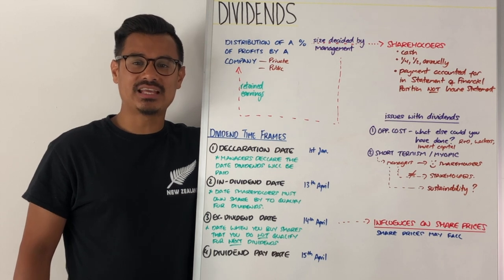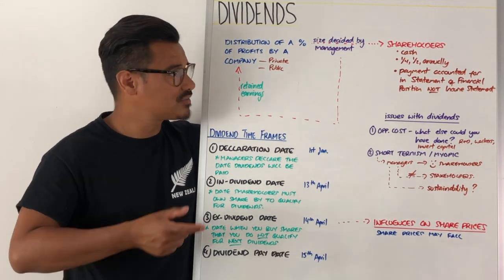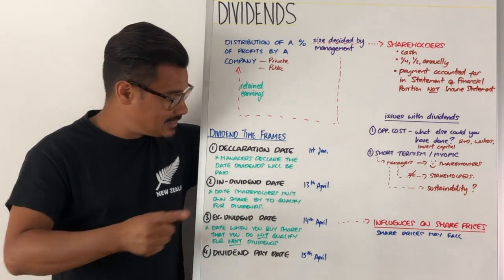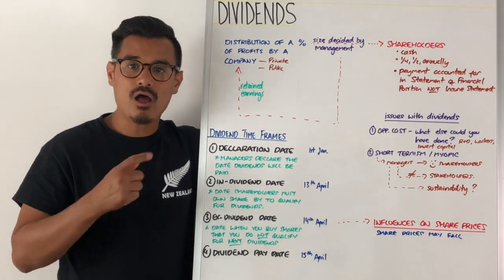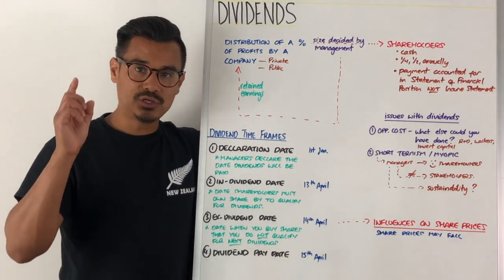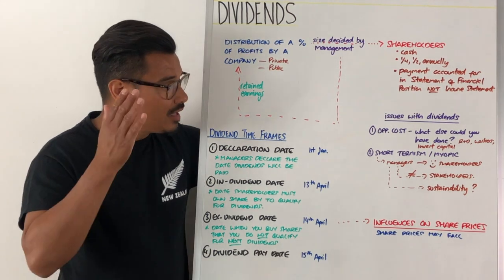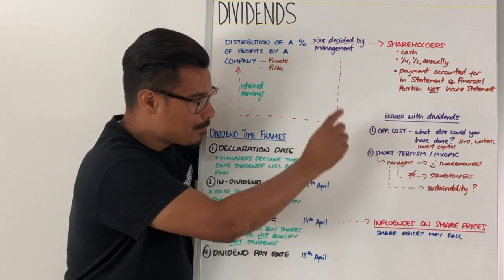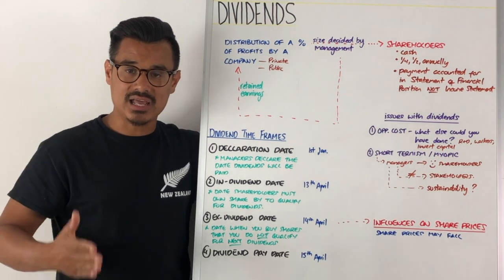What are Dividends? - A Level Business